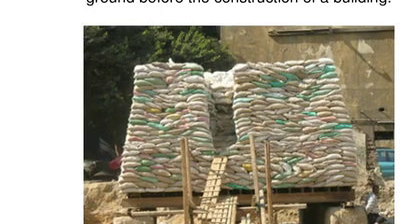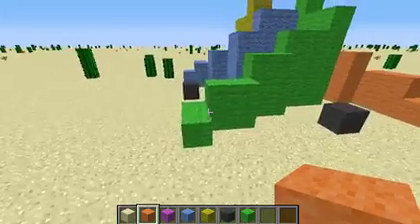How to use Minecraft to Build Ancient Egyptian Pyramids the way *they* did it. Engineering Technique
Kenneth Udut decides to use Minecraft to make a model of how the Great Pyramids were built. for more information / background.